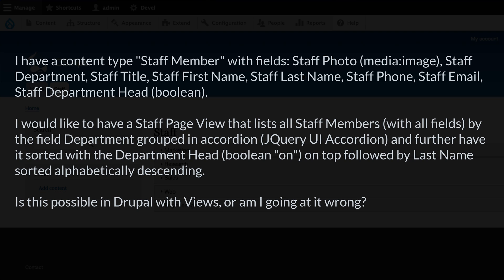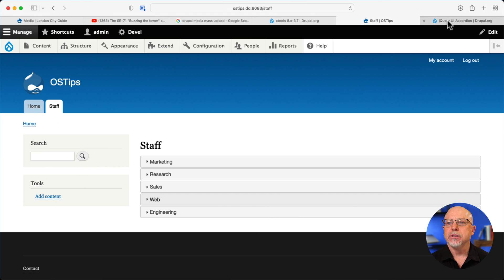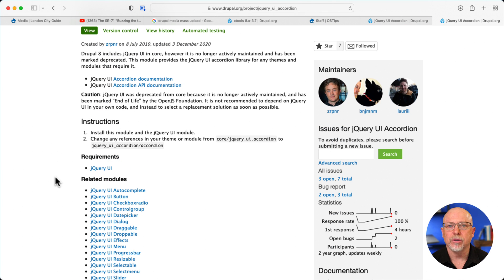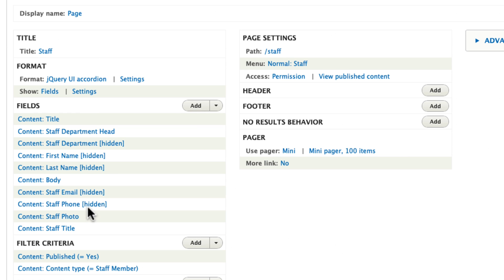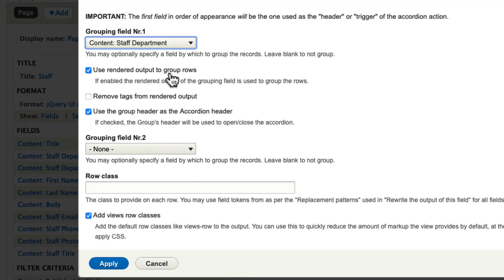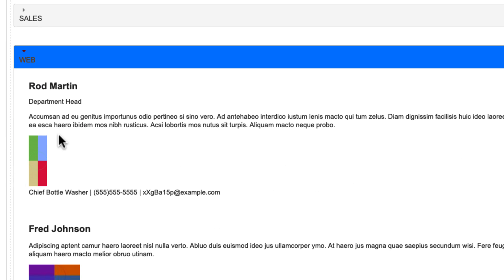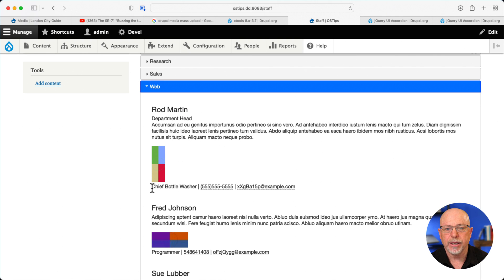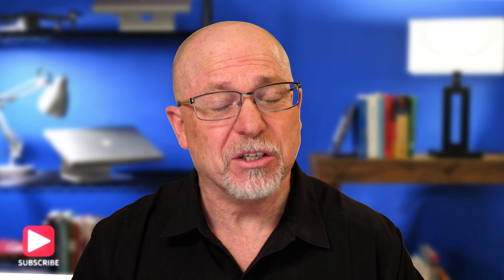How To Create an Advanced Accordion View in Drupal 9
We get asked a lot of questions about Drupal at OSTraining.  One of our subscribers asked about a complex view that produces an accordion layout, grouped by one field, but lists the results based on a boolean field in the content type (it will make sense when you watch the video).

In this OSTip, Rod demonstrates just how flexible Drupal can be with Views and a couple of contributed modules.